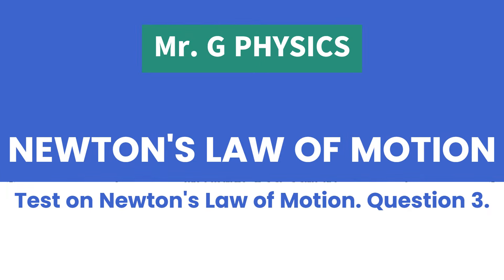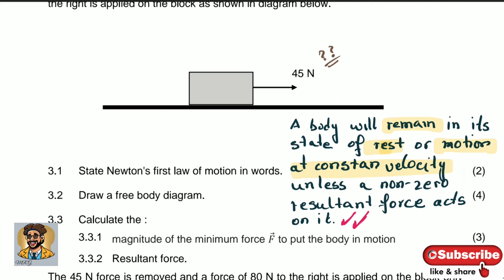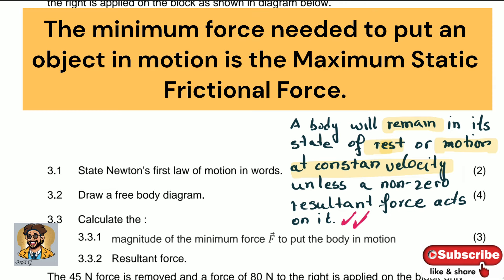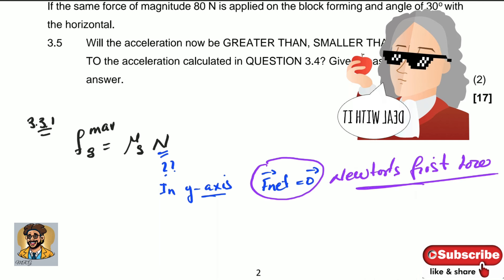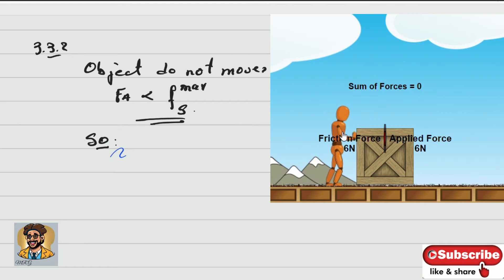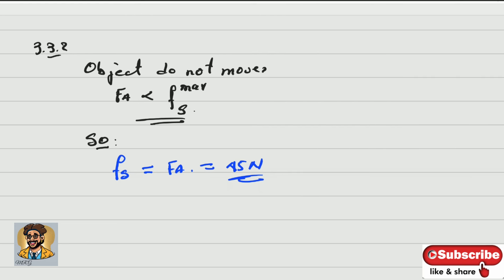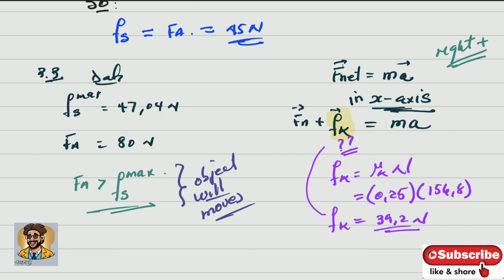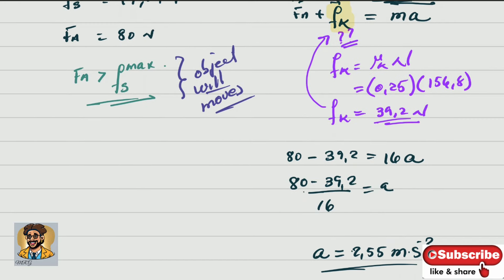Question on Newton's Law and Forces. Grades 11 & 12.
In this video we are going to solve a question related to Newton's Law of motion and forces.
Question 3:
A block of mass 16 kg is at rest on a rough horizontal surface, the coefficient of static
and kinetic friction are µs= 0,30 and µk= 0,25 respectively. A horizontal force of 45 N to
the right is applied on the block as shown in diagram below.
SEE PICTURE IN THE THAMBNAIL. 👀👀😁😁
3.1 State Newton's first law of motion in words. (2)
3.2 Draw a free body diagram. (4)
3.3 Calculate the :
3.3.1 magnitude of the minimum force 𝐹⃗ to put the body in motion (3)
3.3.2 Resultant force. (3)
The 45 N force is removed and a force of 80 N to the right is applied on the block only
during 4 s.
3.4 Calculate the magnitude of the acceleration of the block during 4 s. (3)
If the same force of magnitude 80 N is applied on the block forming and angle of 30o with
the horizontal.
3.5 Will the acceleration now be GREATER THAN, SMALLER THAN or EQUAL
TO the acceleration calculated in QUESTION 3.4? Give a reason for the
answer. (2)
[17]